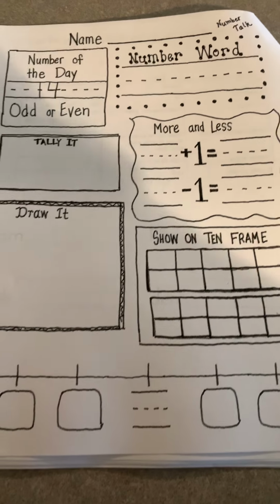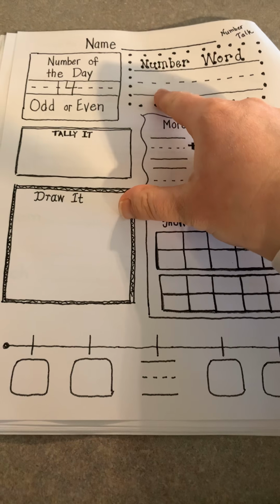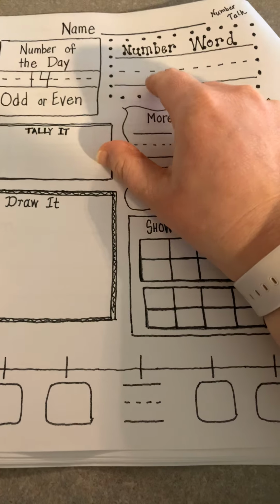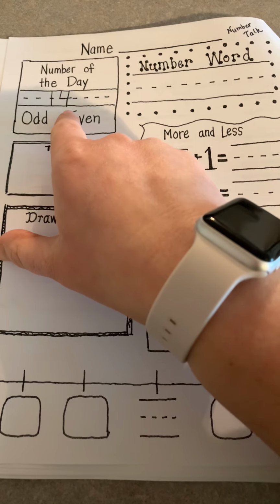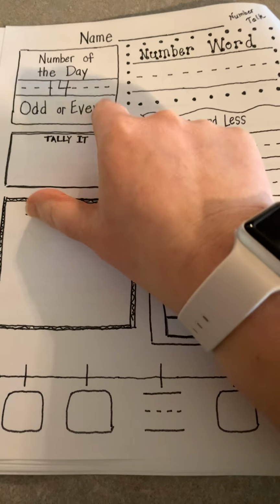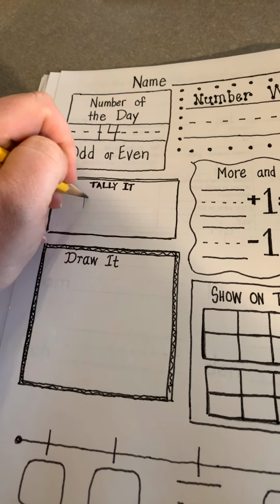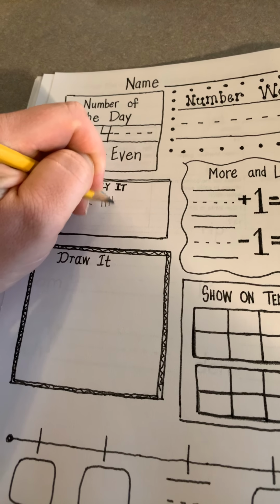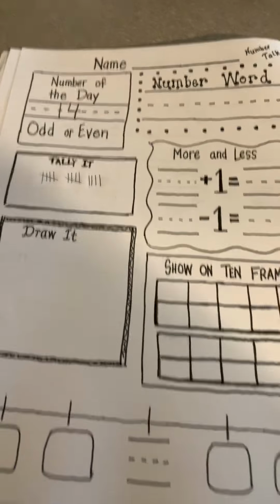Math and specials help Day#14